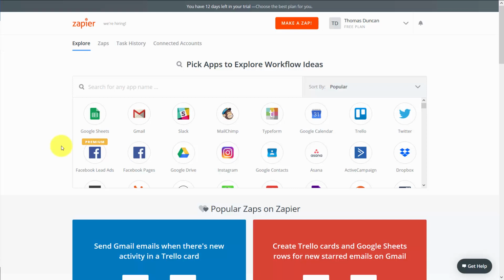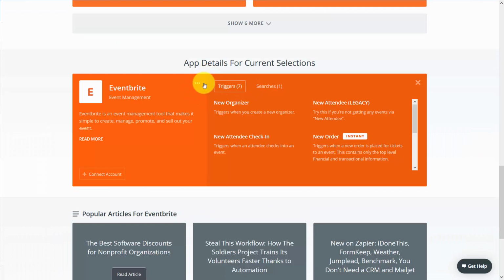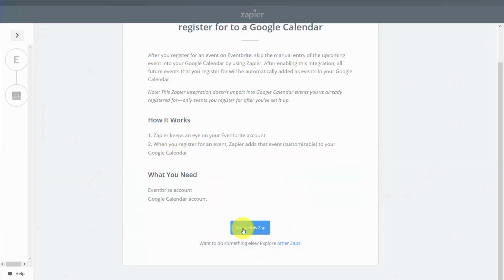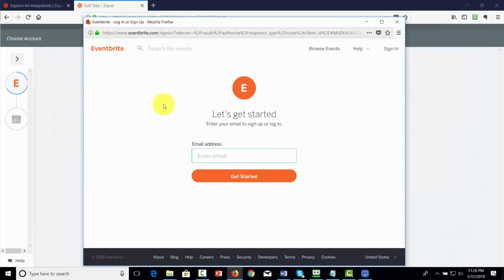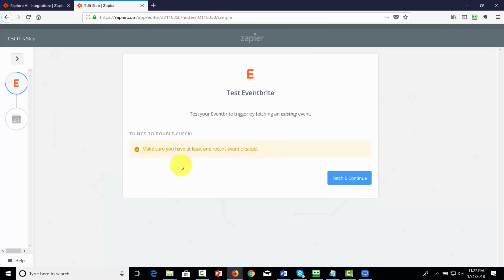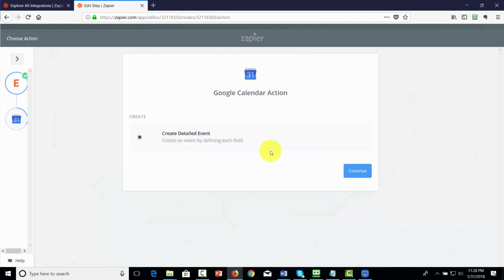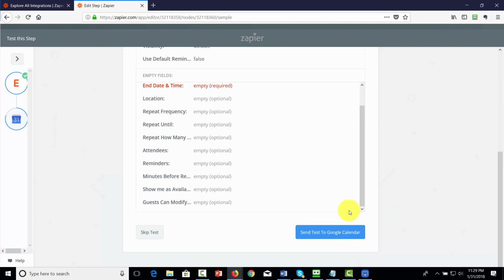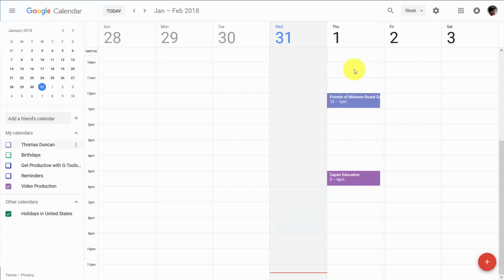33 Zapier Advanced Event Integrations Part 1 Free Zapier Training Course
Zapier Advanced Event Integrations Part 1 Free Zapier Training Course